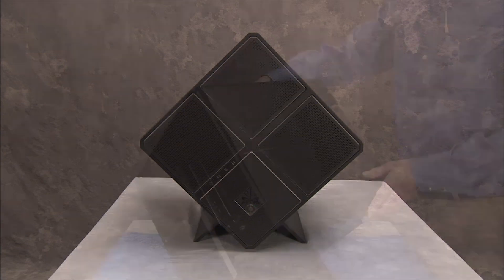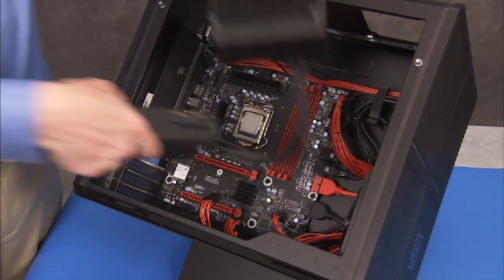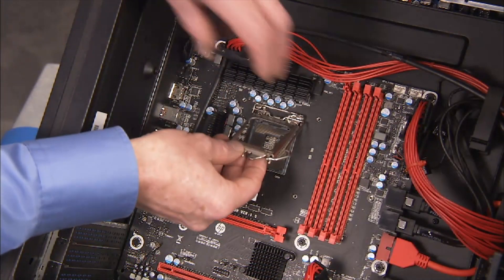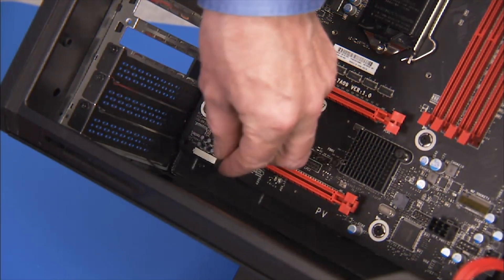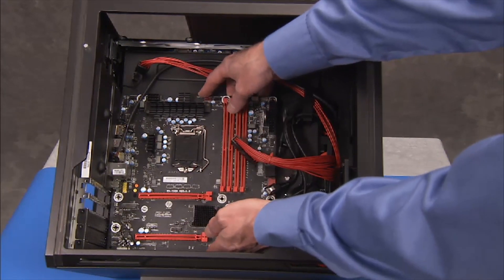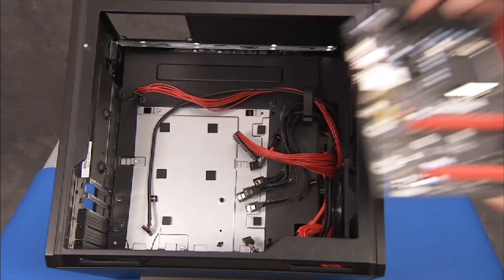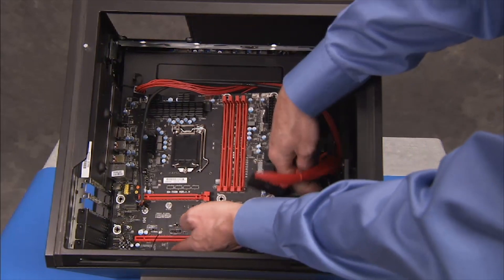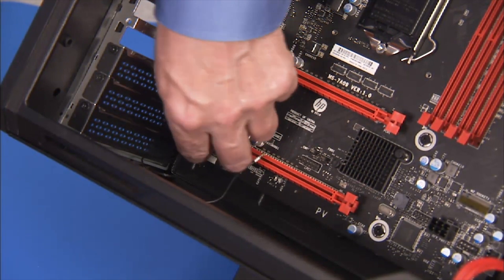Removing and Replacing the Motherboard | HP Omen X Gaming PC | HP Support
Learn how to remove and replace the motherboard on the HP Omen X Gaming PC.